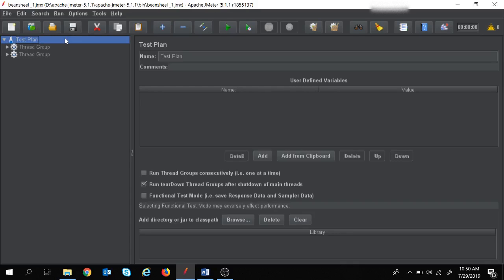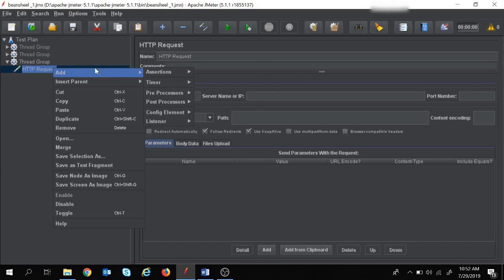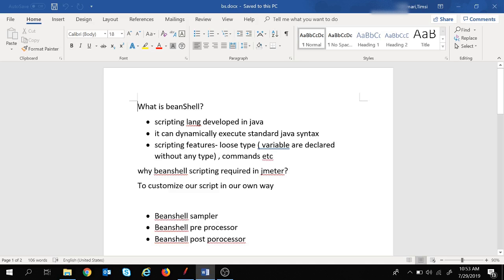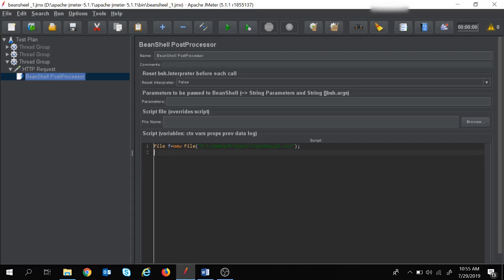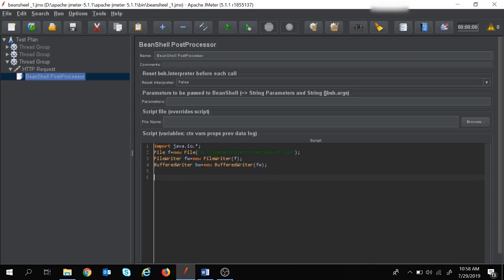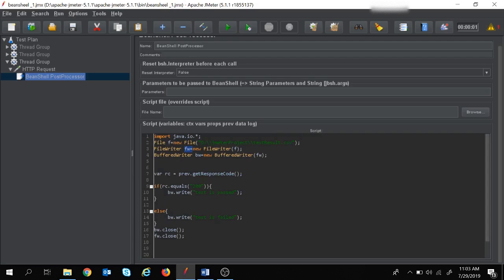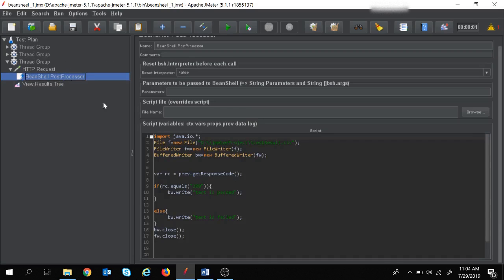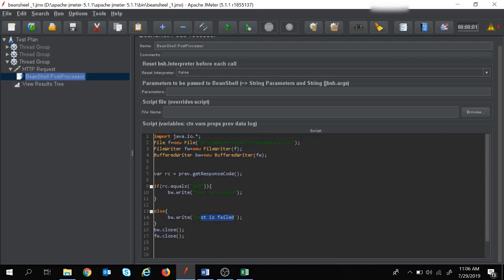JMeter tutorial 21 - BeanShell Script Part - 2 | Write data to CSV file | BeanShell PostProcessor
This is the twenty-first video of JMeter Tutorial series which covers How to write data to CSV file using BeanShell script
Learning:
BeanShell Script to write data to CSV file with if-else condition:

import java.io.*;
File f=new File("D:\\jmeterProject\\testResult.csv");
FileWriter fw=new FileWriter(f);
BufferedWriter bw=new BufferedWriter(fw);
var rc = prev.getResponseCode();
if(rc.equals("200")){
 bw.write("test is passed");
else{
 bw.write("test is failed");
bw.close();
fw.close();